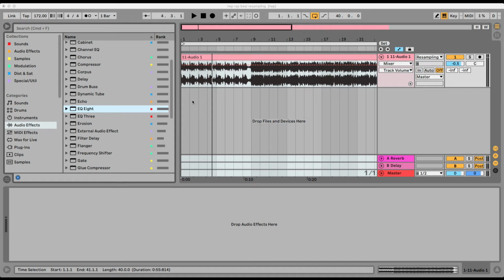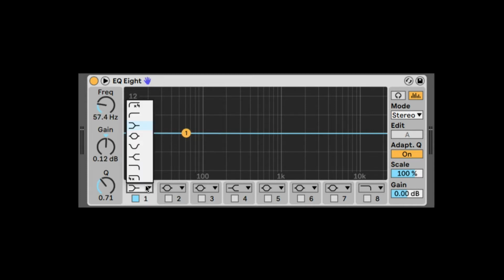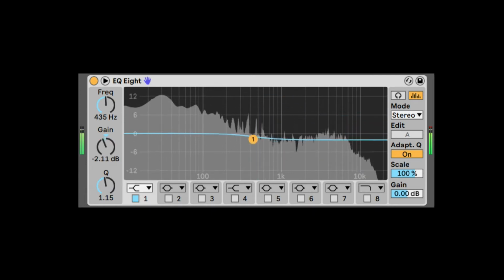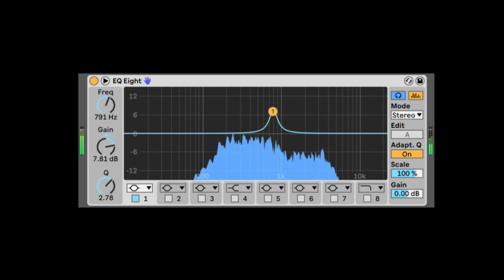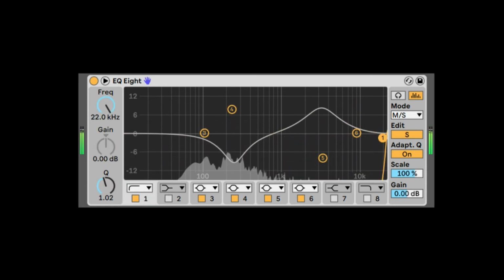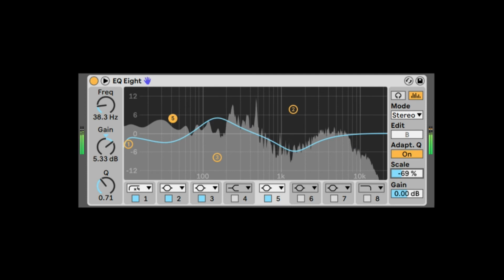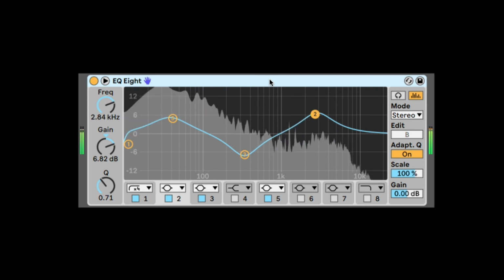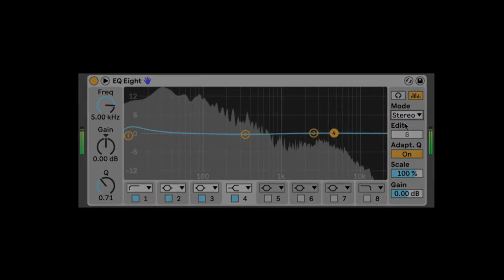All About Ableton Audio Effects - EQ Eight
EQ like a pro with Ableton's EQ Eight. This overview is great for beginners and experienced producers alike.

Learn music production online with us and become the next Super Producer.